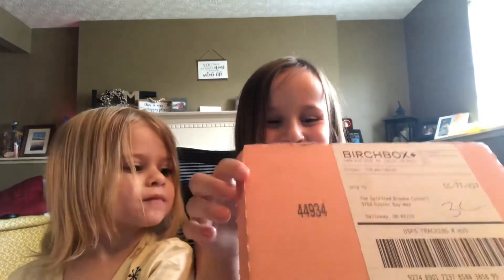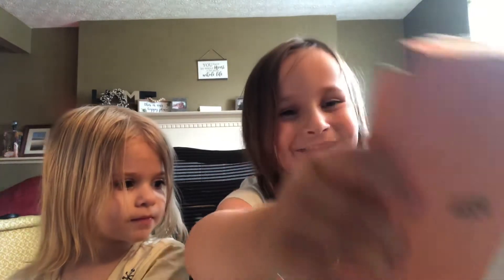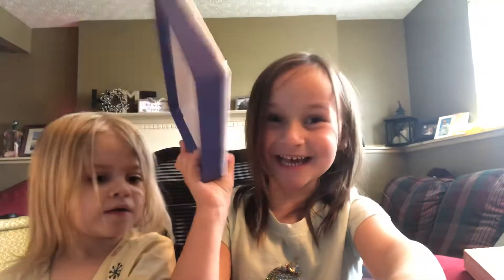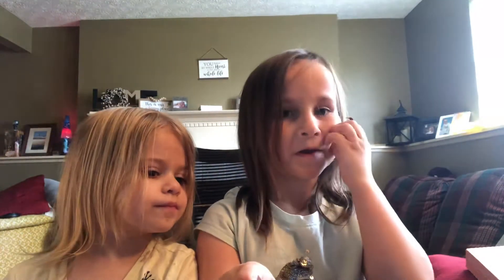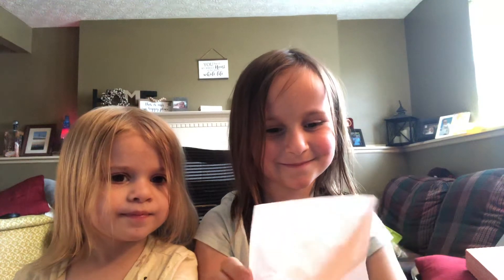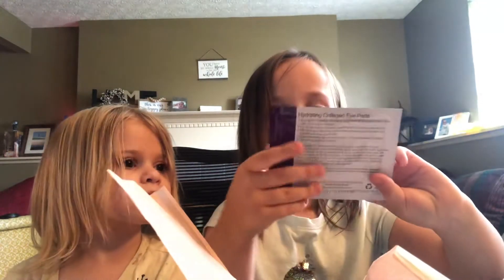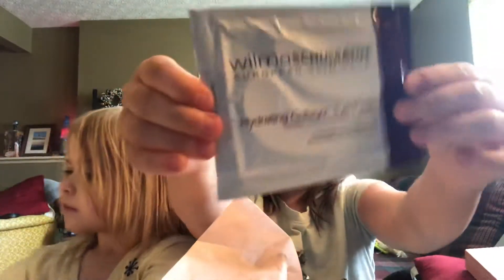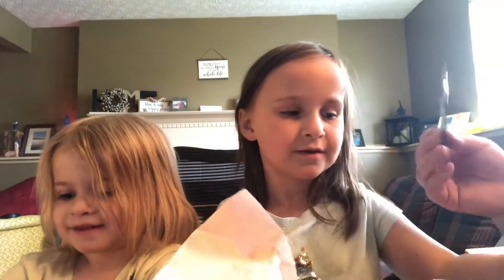Mom’s May Birchbox Unboxing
Ellie, aspiring YouTuber and Mia, aspiring 3 year old help Mom open up and try out her latest Birchbox!